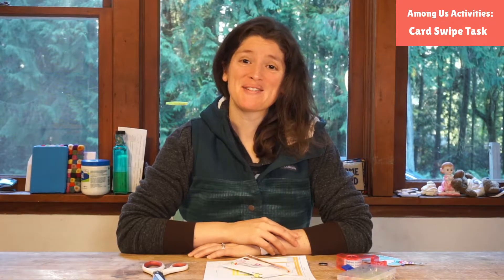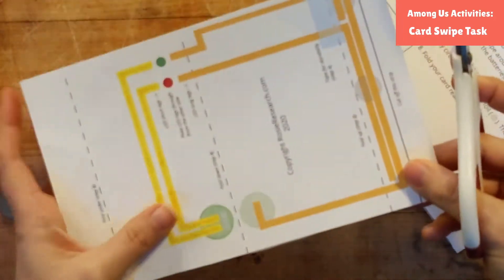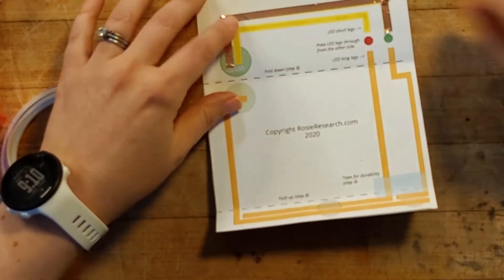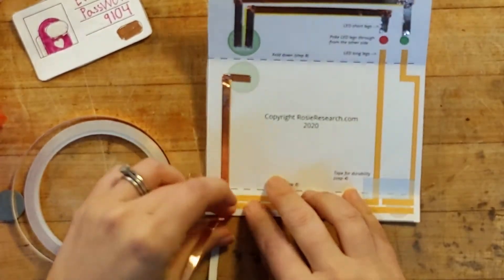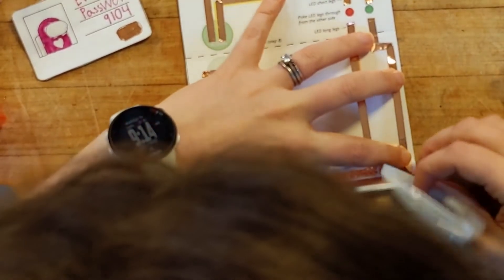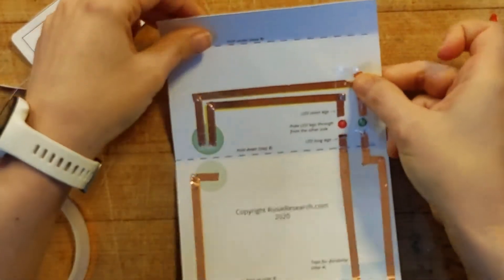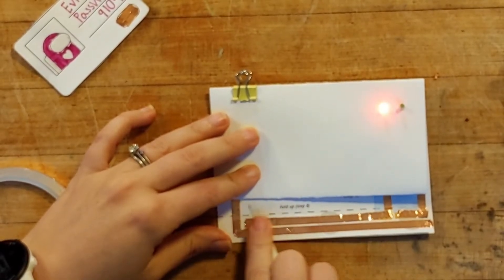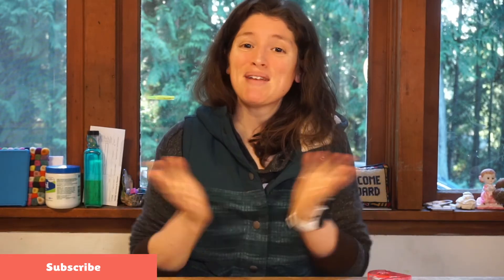DIY Among Us Card Swipe Task - Paper Circuit Kids Activity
In today's video we're going to go over how to create your own Card Swipe Task from the Among Us game with real light up indicators to tell you if you've done it right or wrong. How cool!

Supplies you'll need:
CR2032 Batteries
Copper Tape
Tape
Scissors